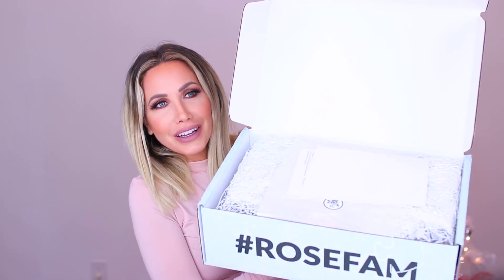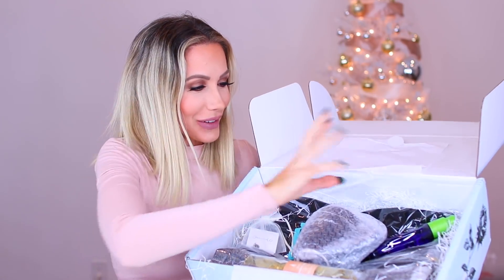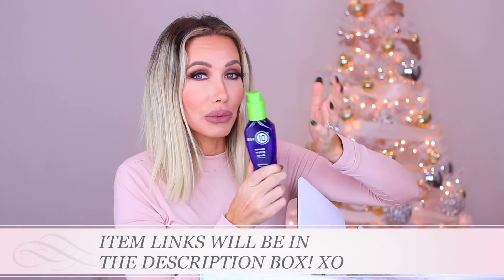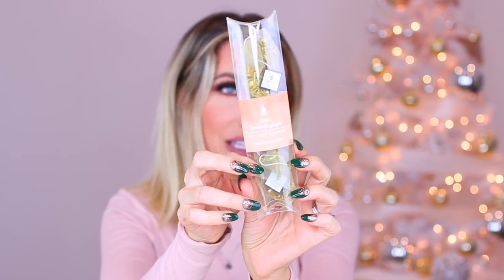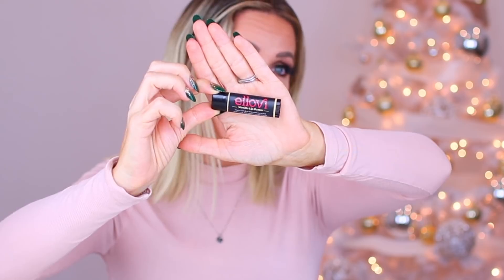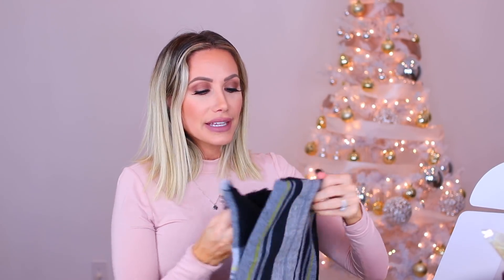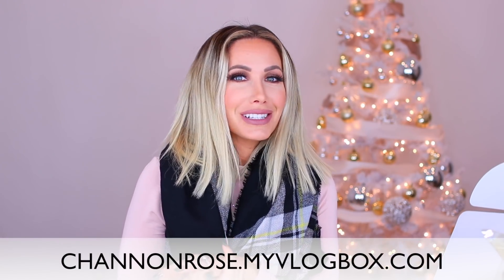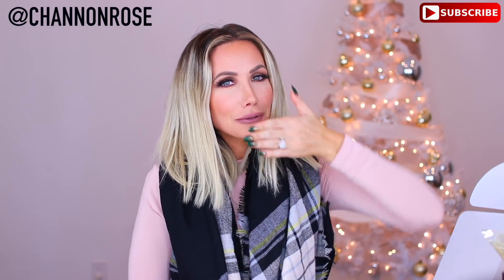CHANNON ROSE DECEMBER SUBSCRIPTION BOX UNBOXING 2017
See something you love? Check out the products and brands featured in my December box: